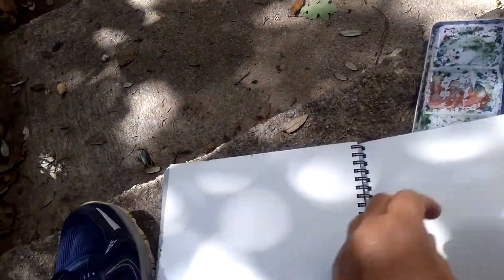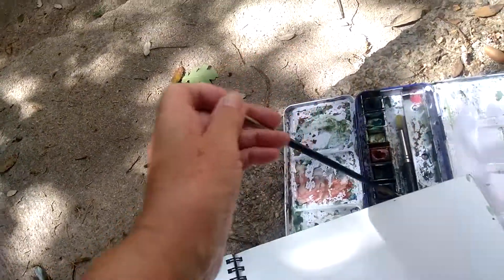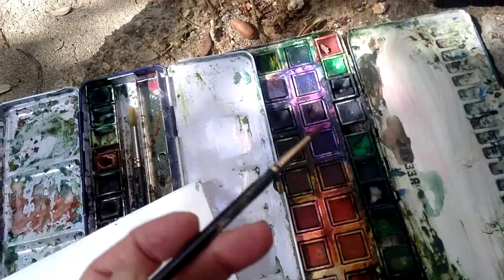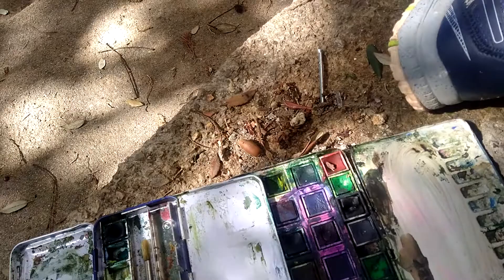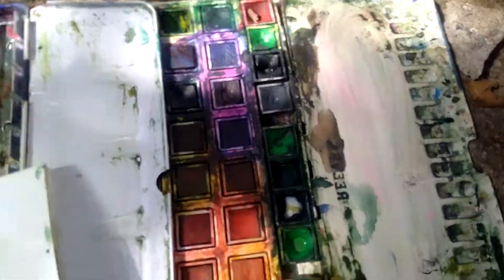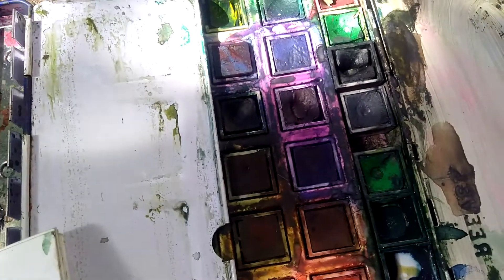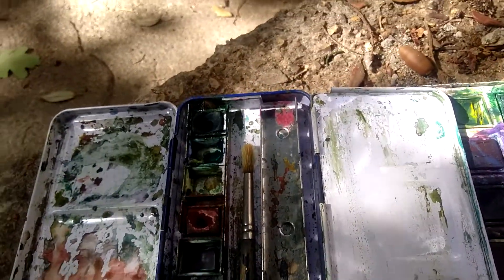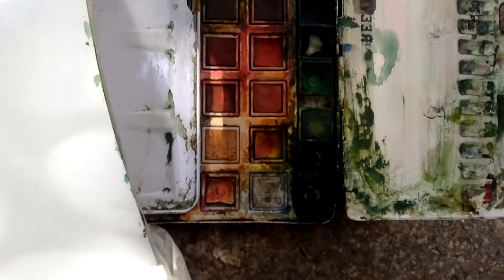Wet & Dry Brush@Art Adventures with Joneen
Out early to beat the heat. Today painting landscape. With Cathedral and Clock Tower against backdrop of Alpes, majestic and powerful image. Easy to imagine original intent of Villages built on side of mountain. Keeps invading hordes at bay.
With detail work, architectural structures, prefer to use dry brush. Brush control, both wet and dry can be a challenge even for experienced professional artists. When I create my mountain ranges and sky, prefer wet brush. Each has its advantages and disadvantages which I will discuss in a future video.